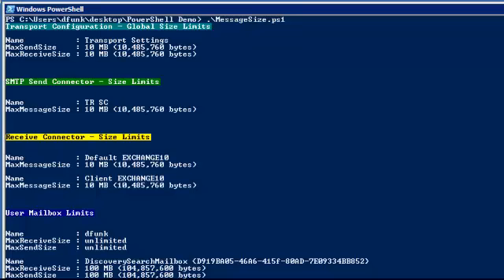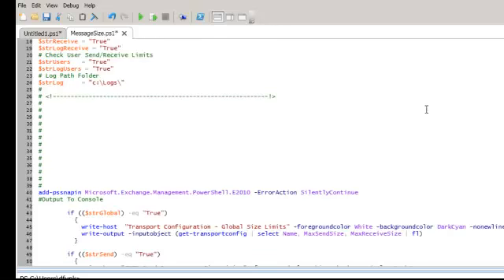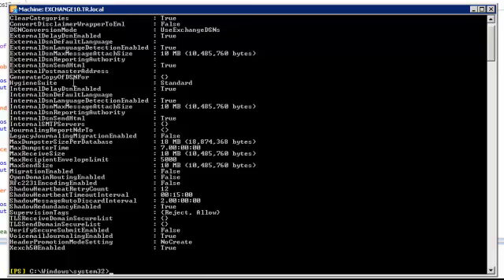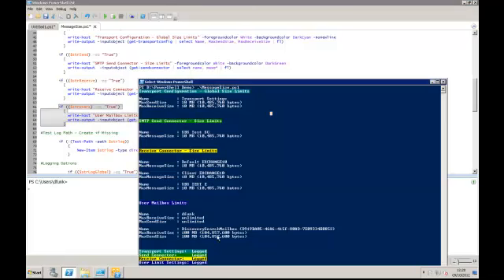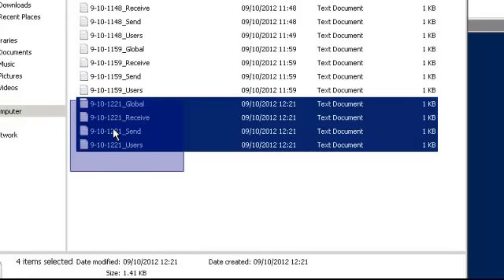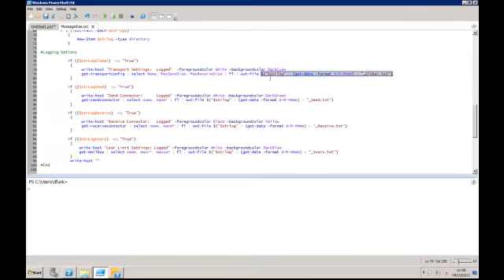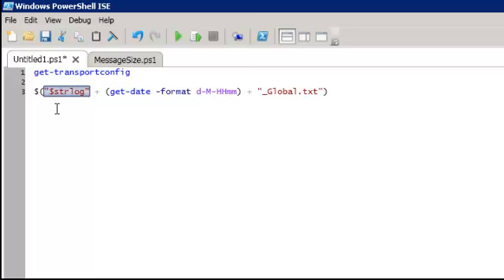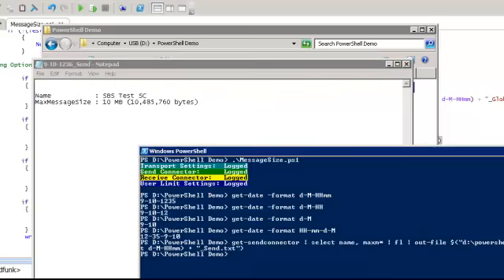Query Exchange Message Limits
How to use PowerShell to query Exchange Message Limits